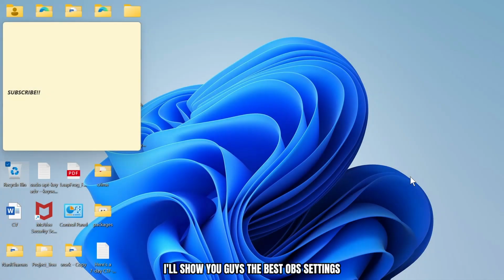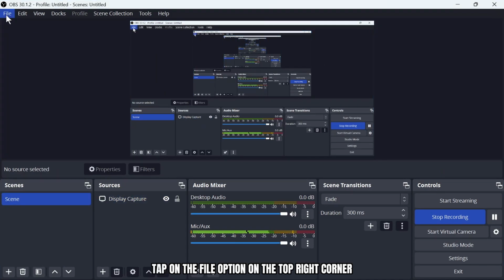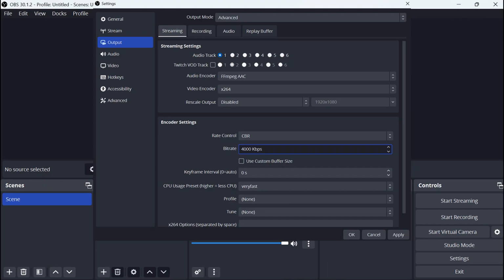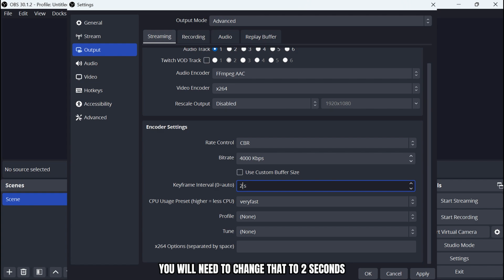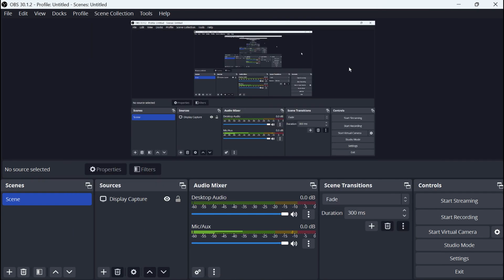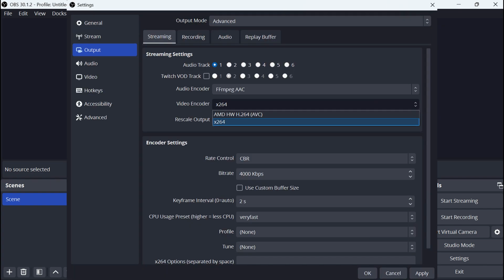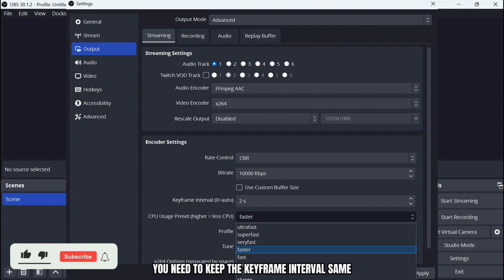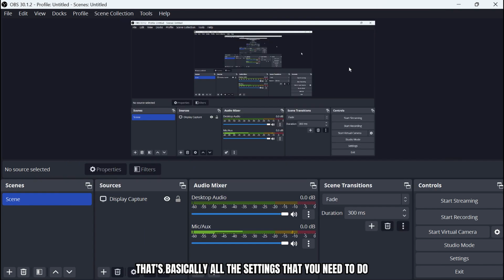BEST SETTINGS For LIVE STREAMING & RECORDING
Want the smoothest live streams and crystal-clear recordings? 🎥🔥 This ultimate 2025 guide will show you the best settings for live streaming and recording — whether you're using OBS, Streamlabs, or another platform.

What You’ll Learn in This Video:
✅ Best resolution, bitrate, and FPS settings for different internet speeds
✅ Optimal audio settings for clear sound
✅ Differences between streaming and recording settings
✅ Pro tips to avoid lag, buffering, or choppy playback
✅ How to balance performance and quality for any setup

Whether you're streaming on YouTube, Twitch, or Facebook — or just recording high-quality content for uploads — this tutorial is packed with expert advice to help you look and sound your best.

📌 Chapters:
⏱ 0:00 - Introduction
⏱ 0:10 - BEST SETTINGS For LIVE STREAMING & RECORDING